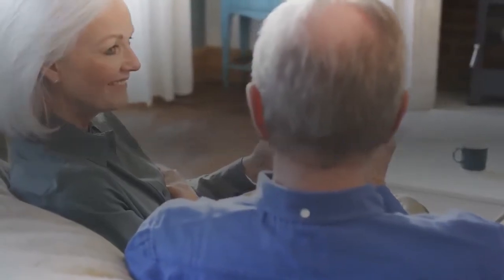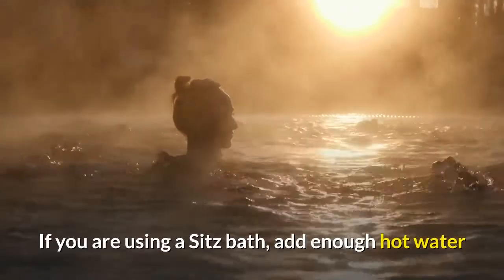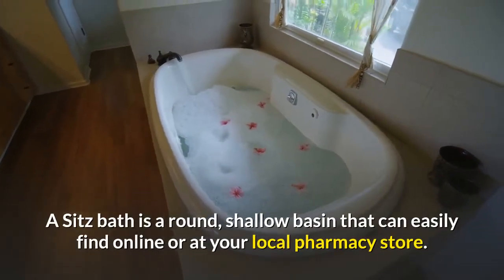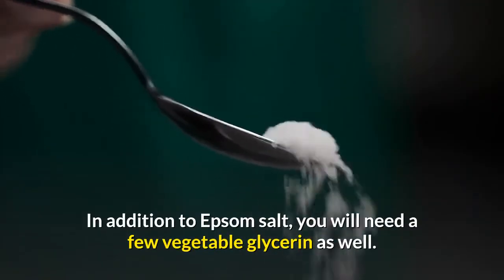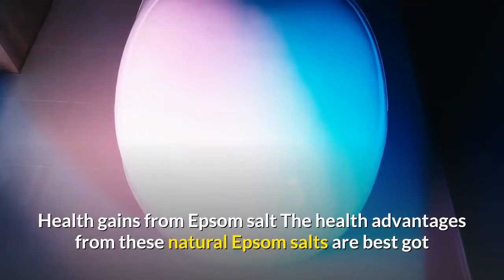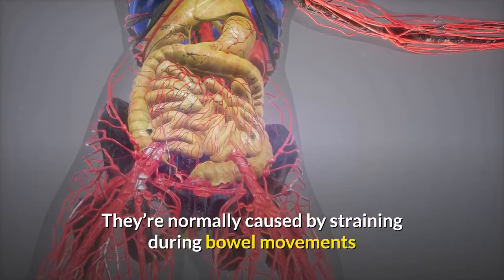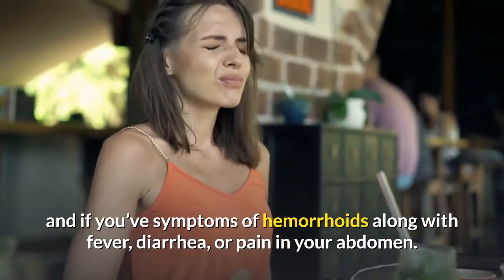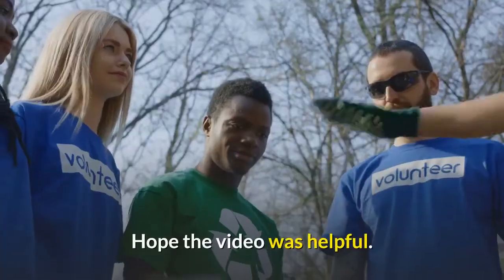How To Use Epsom Salt For Hemorrhoids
Epsom Salt warm water bath for hemorrhoids

Hemorrhoid suffers normally claim that this annoying issue there’s making their life miserable, for it can set off rapidly a huge range of discomforting symptoms, even if they last only for a short period. How to use Epsom salt for hemorrhoids can be one method how to get some relief for hemorrhoids.

There are four ways to use Epsom salt for hemorrhoids. First, you can add Epsom salt in warm water in your bathtub, second, use Epsom salt in a Sitz bath, third, make a compress from a washcloth with Epsom salt and fourth you can do a paste out of Epsom salt and use it directly on your affected area.

The health advantages from these natural Epsom salts are best got when utilized in warm bath water and soaking the body in it for some time. The magnesium compound present in it’ll assist in regulating the features of a lot of body enzymes, prevent hardening of several blood vessels, helps in the proper functioning of the body muscles and nerve fibers, as well as helps in reducing any inflammatory conditions happening outside or inside the body.

The sulfate compound in this particular form will assist in better absorption of nutrients and perfect elimination of harmful and toxic substances found within the human body.

Please seek appropriate medical attention for any health complaints. We cannot take responsibility for your health care decisions. Our intent is only to offer health information to help you with your search for better health.

Healmyhemorrhoids.com is not responsible for the accuracy of content written by testimonial authors. The information on our website is provided for educational and entertainment purposes only. It is not intended to diagnose, treat, cure, mitigate, or prevent any diseases, illnesses, or imbalances and should not be used in place of medical advice from your health care professional. The statements made in these testimonials have not been clinically proven or evaluated by the FDA. Extra caution should be taken when using essential oils with young children and animals. We assume no responsibility for the use or misuse of this material.